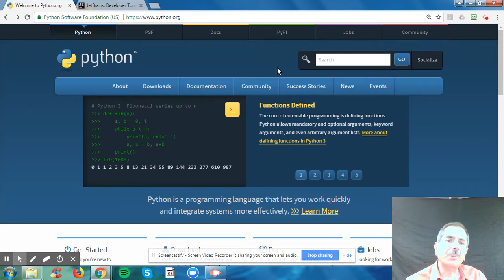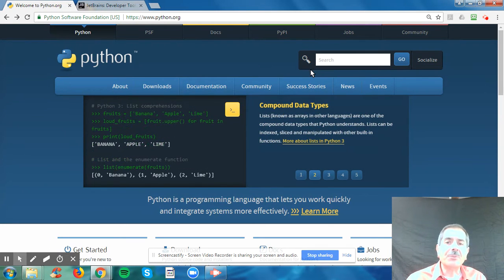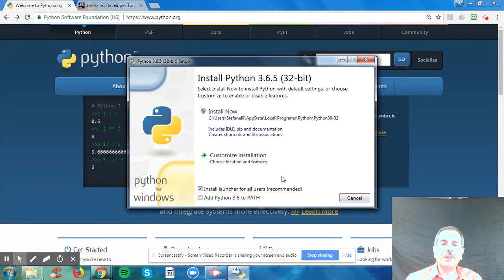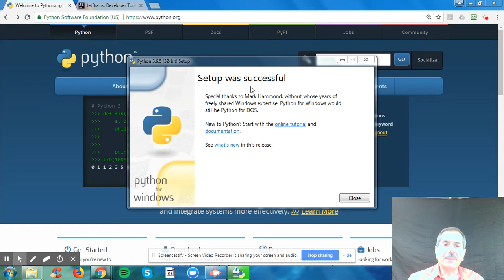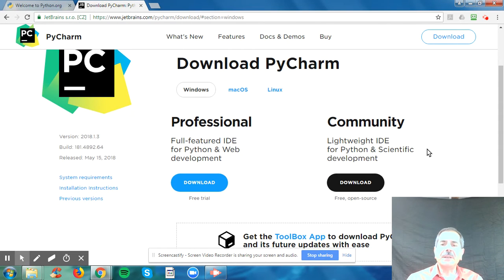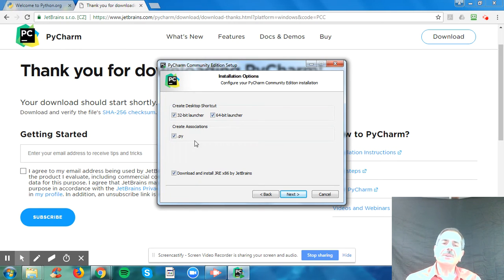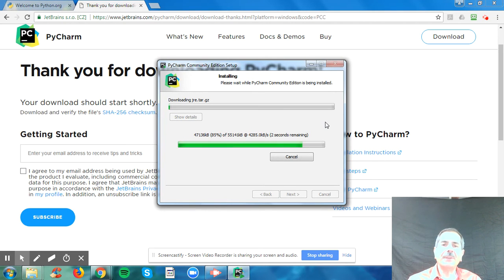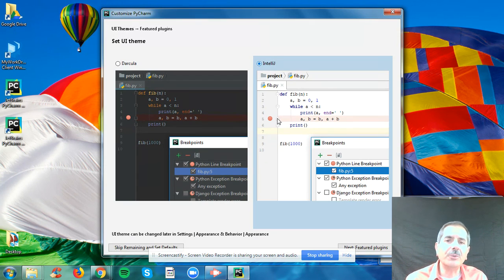Python & PyCharm INSTALLATION VIDEO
CS151... Installation of Python, then PyCharm, onto your personal computer...